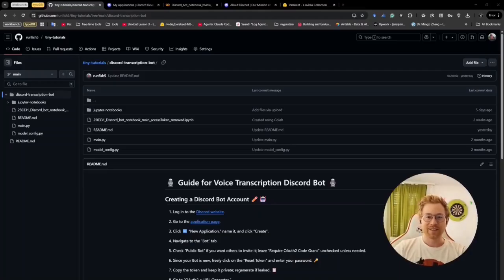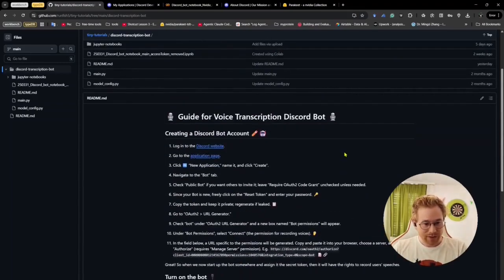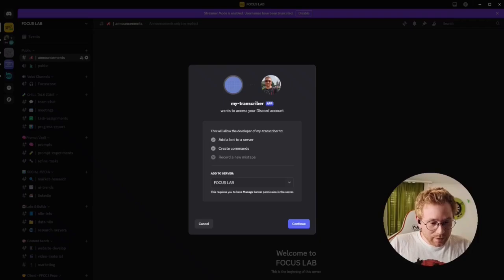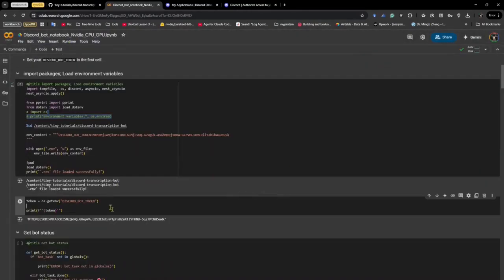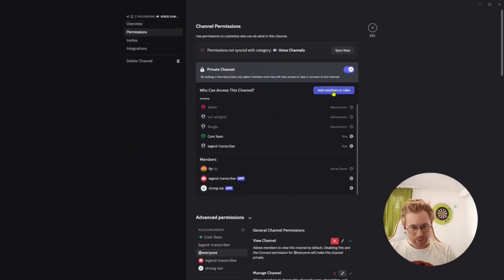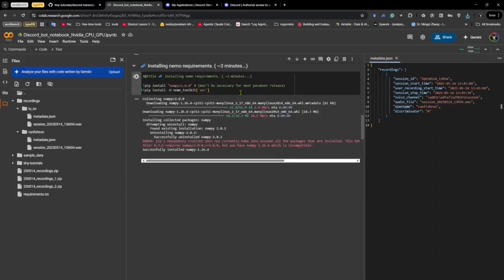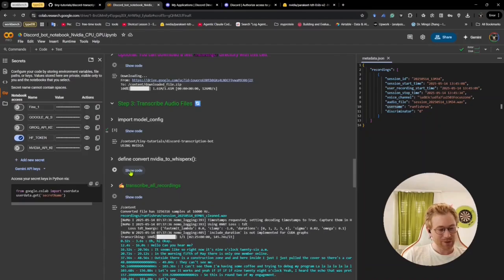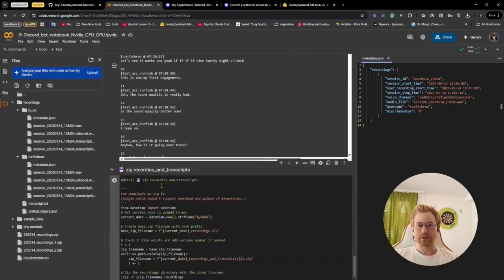Effortless Meeting Transcription: Nvidia Parakeet Discord Bot Tutorial (No-Code)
💡 FEATURES:
- Easy setup with zero coding knowledge required
- State-of-the-art ASR accuracy with Nvidia's newest model (as of May 2025)
- Works in any Discord server
- GPU and CPU automatic selection on system availablity
- Discoure output with time-stamps (including WebVTT format)

Other features of the new Parakeet-TDT-0.6b-v2 champion:
- Can transcribe 60 minutes of audio in 1 second on supported NVIDIA GPUs.
- On CPU delivers also in real project deployable fast transcription.
- 600M parameters
- CC-BY-4.0 license (commercially permissive)

Today's 15 minutes tutorial guides you to effortlessly setup Meeting Transcription with zero coding required! We use the brand new ASR model champion released just 2 weeks ago: [Nvidia's Parakeet-TDT-0.6b-v2] . This step-by-step Discord bot tutorial shows you how to create an automated speech-to-text system perfect for Discord voice chat transcription, online meeting minutes, and podcast transcription. I demonstrate the complete four-step process from my GitHub, including Discord bot token creation, Google Colab integration, real-time voice recording setup, and AI speech recognition implementation. This voice-to-text solution works with multiple ASR models and outputs professional WebVTT subtitles or chat-style transcripts optimized for Large Language Models. Perfect for remote teams, AI-workflows and anyone wanting accurate meeting transcripts without subscriptions or advanced technical skills.

👋🏻 About Me
I'm a growing freelance Data Scientist, AI Engineer and Info Extraction Specialist. Read my weekly posts on cutting-edge AI developments on linkedin

❤️ PLS CONSIDER SIGNING TO THE CHANNEL

Thank you. Your support means alot! ❤️